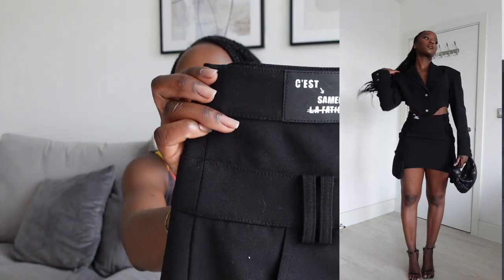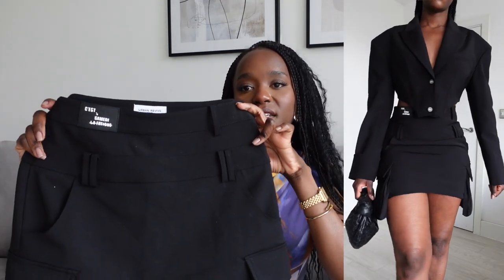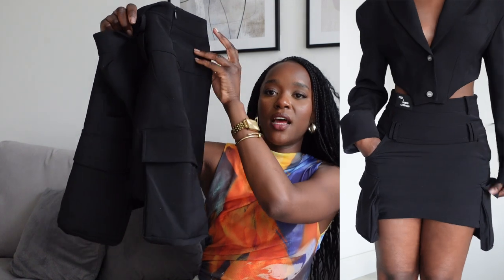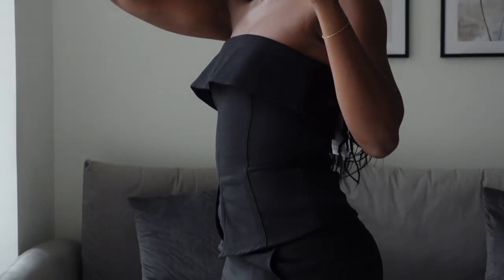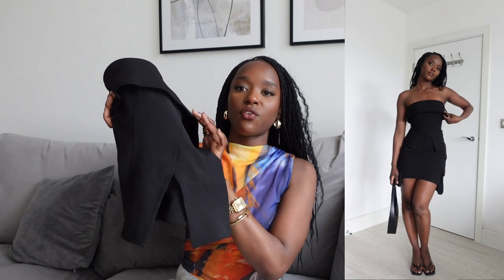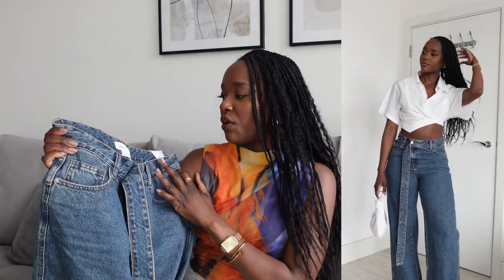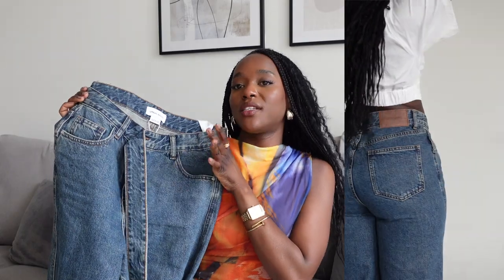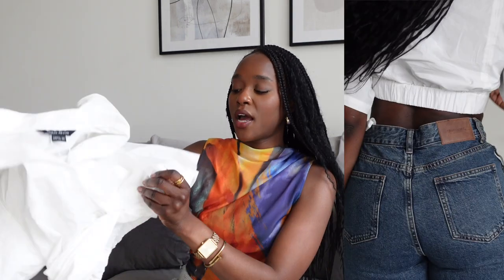Chic Spring/Summer New in Haul - Urban Revivo, H&M, SKIMS, Stradivarius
Obsessed with everything I got in this haul and finally jeans that fit!! Hope you enjoyed this haul, let me know what your favorite piece was?

URBAN REVIVO:
From May 20th to June 6th  2023

STRADIVARIUS:
Denim Skirt (blue Size 8)
Denim Skirt (black Size 8)

H&M:
Black Sandals
Wide Leg Trousers (Size 8)

SKIMS:
Lounge maxi dress (Size S)